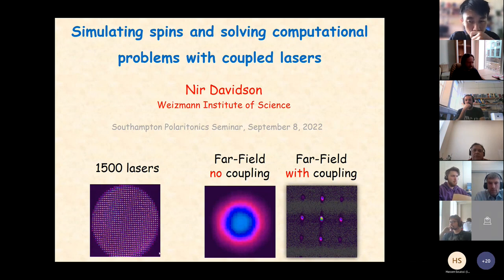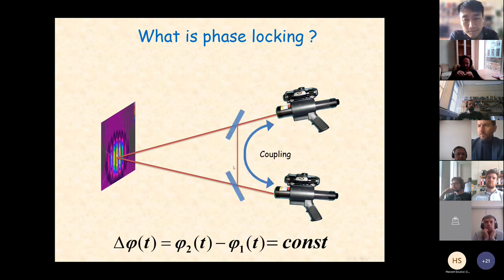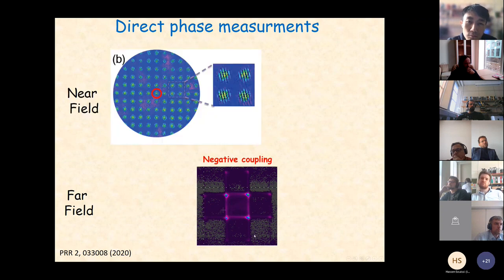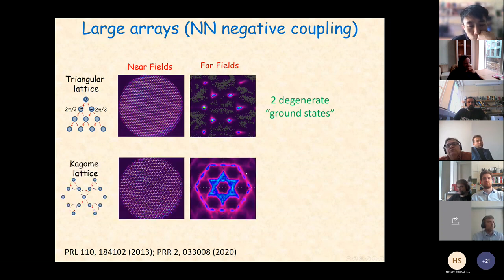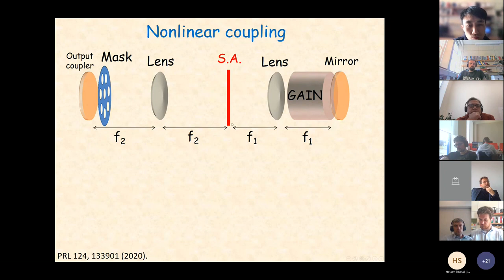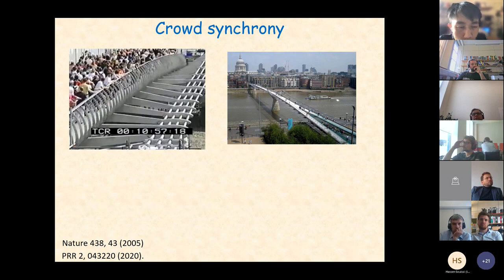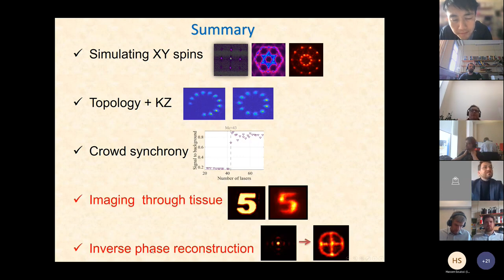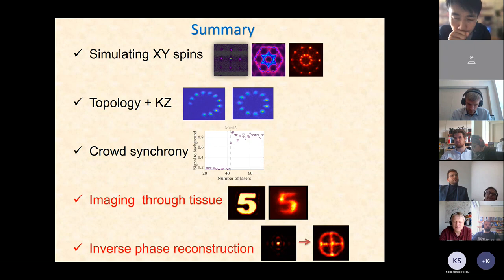Prof. Nir Davidson, "Solving computational problems with coupled lasers"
Prof. Nir Davidson of the Weizmann Institute of Science (Israel) presents his extensive work on "Solving computational problems with coupled lasers".

Abstract:
Computational problems may be solved by realizing physics systems that can simulate them. Here we present a new system of coupled lasers in a modified degenerate cavity that is used to solve difficult computational tasks. The degenerate cavity possesses a huge number of degrees of freedom (300,000 modes in our system), that can be coupled and controlled with direct access to both the x-space and k-space components of the lasing mode. Placing constraints on these components are mapped on different computational minimization problems. Due to mode competition, the lasers select the mode with minimal loss to find the solution.  We demonstrate this ability for simulating XY spin systems and finding their ground state, for phase retrieval, for imaging through scattering medium, and more.

About the speaker:
Nir Davidson received the B.S. degree in physics and mathematics from Hebrew University, Jerusalem, Israel, in 1983, the M.S. degree in physics from Technion, Haifa, Israel, in 1988, and the Ph.D. degree in physics from the Weizmann Institute of Science, Rehovot, Israel, in 1993.,He was a Post-Doctoral Fellow with Stanford University, Stanford, CA. He is currently the Peter and Carola Kleeman Professor of Optical Sciences in the Department of Physics of Complex Systems, Weizmann Institute of Science. He has authored or co-authored more than 240 journal publications. His current research interests include the areas of laser cooling and trapping of atoms, quantum chaos, quantum optics, Bose-Einstein condensation, laser physics, and physical optics.,Dr. Davidson was the recipient of the Allon Award, the Yosefa and Leonid Alshwang Prize for Physics, and the Bessel Award from the Alexander von Humboldt Foundation. He is the President of the Israeli Laser and the Electro-Optics Society and is a fellow of Optica (OSA).